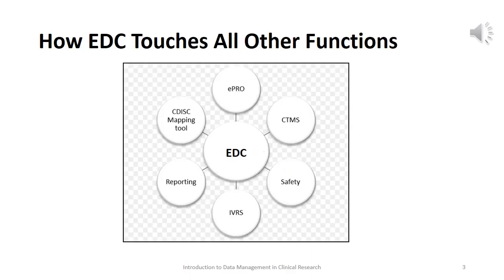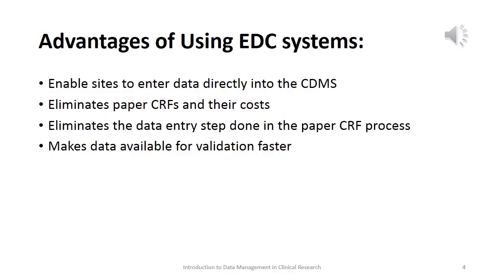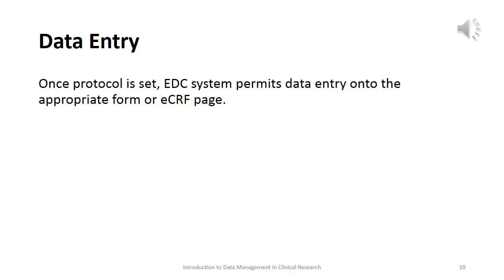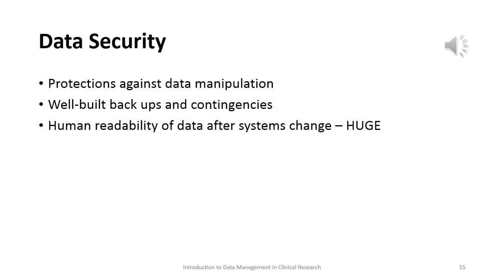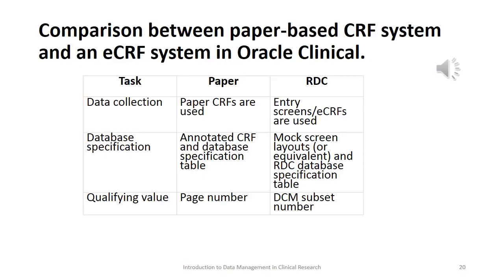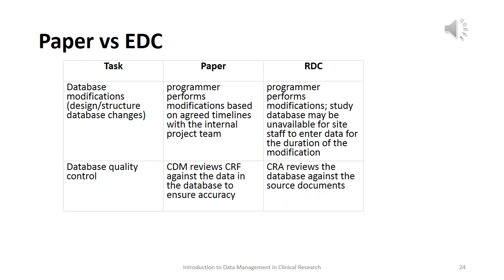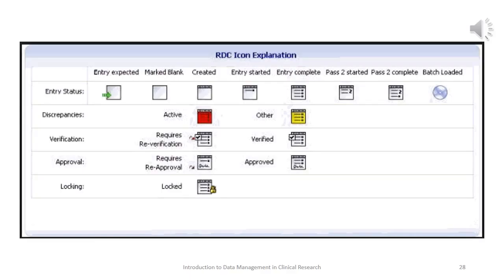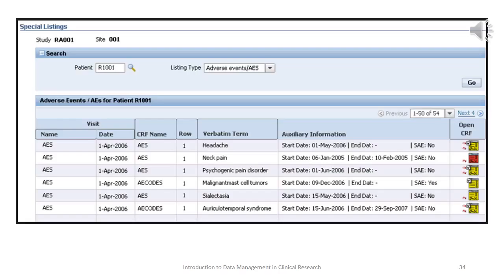Week 5 session 2 EDC systems Wake Tech PPT